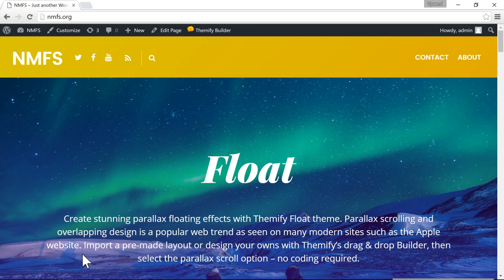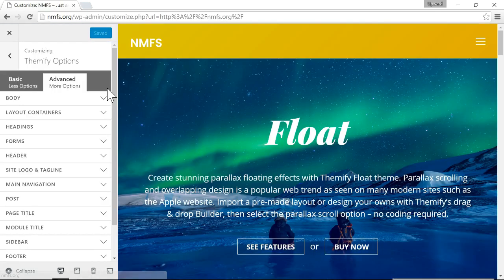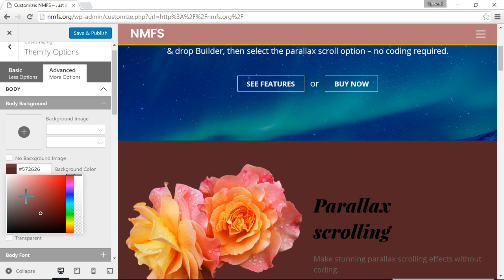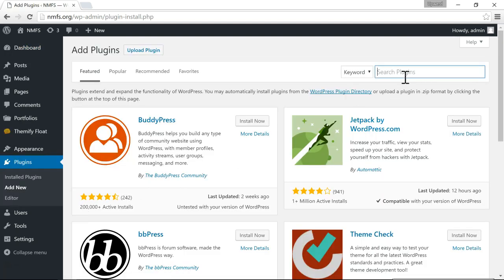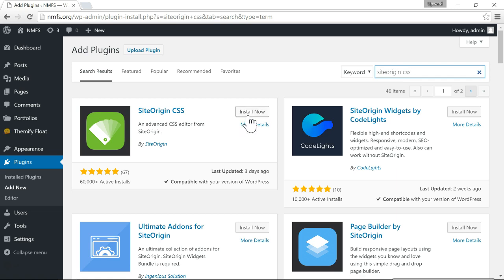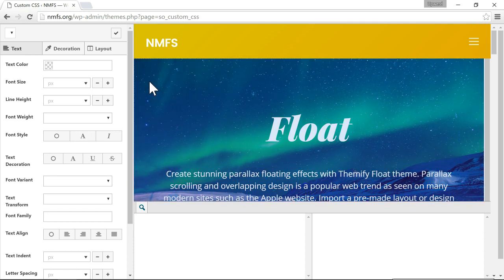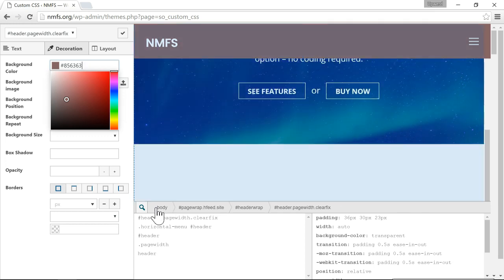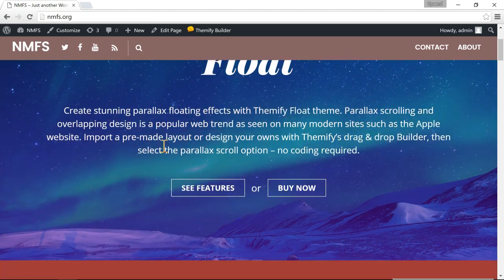How to Change WordPress Theme Colors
In this short tutorial I will teach you how to change the theme colors of any WordPress theme with no coding/technical experience needed.

If you have any questions or need help changing your WordPress theme colors, please post in the comments section and I will answer as soon as I can.